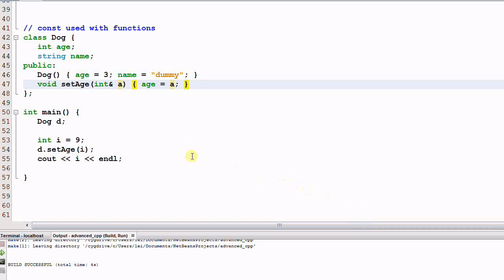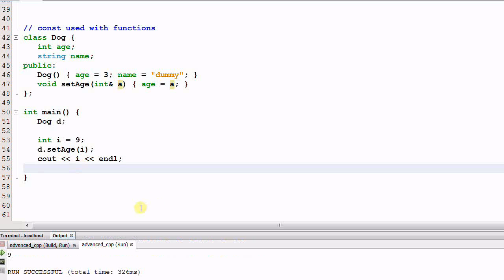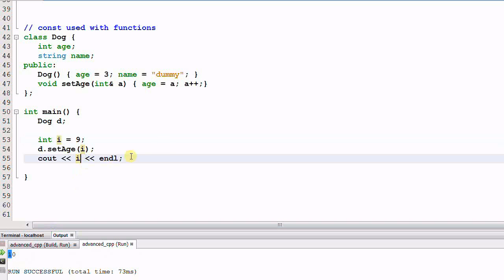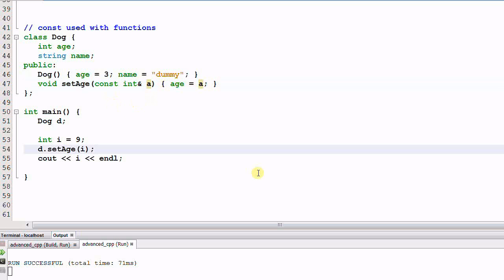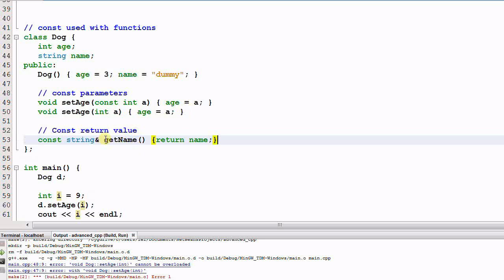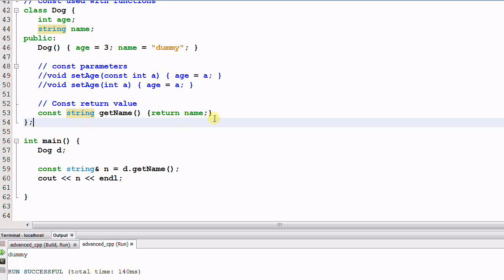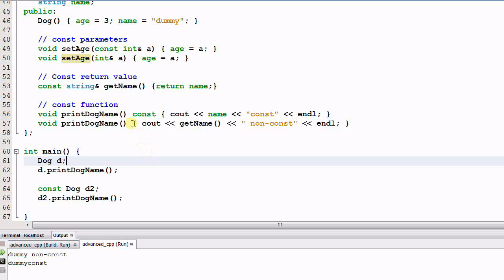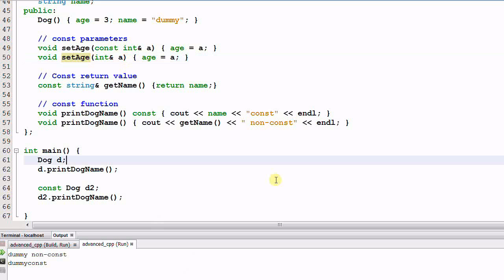Advanced C++: const and Functions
There are 3 ways a const can be used with a function:
1. const parameter;
2. const return value;
3. const function.